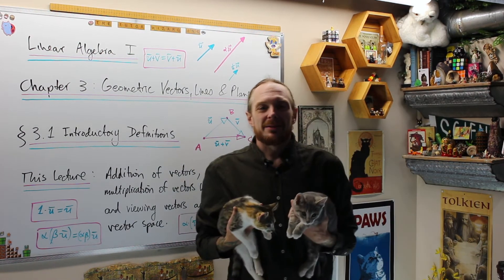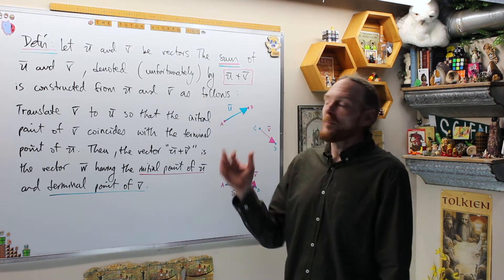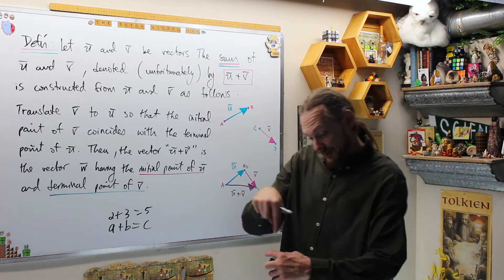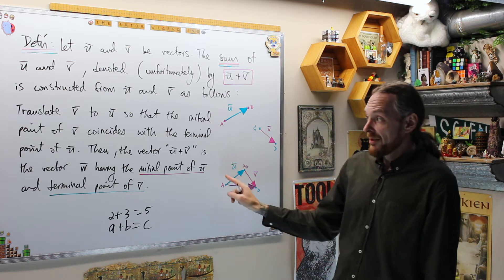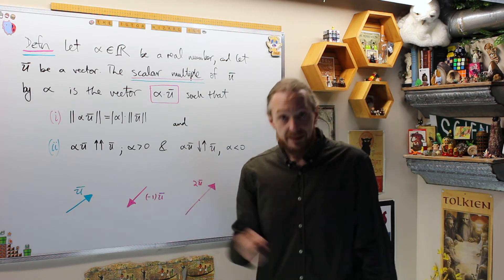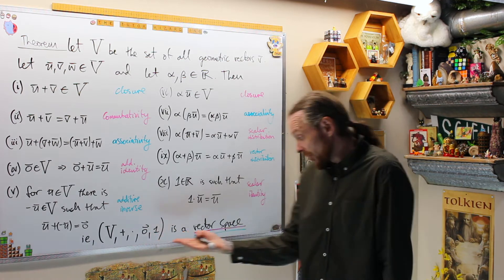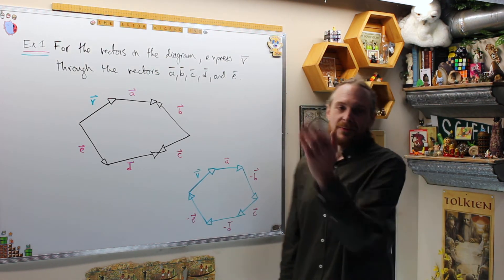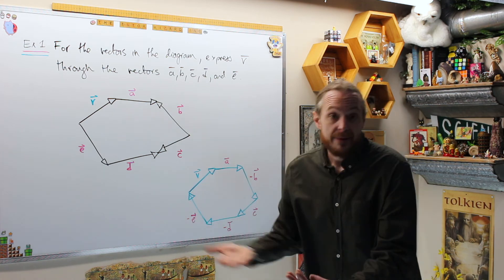Linear Algebra I - 3.1.2 - Vector Addition & Scalar Multiplication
4:38 - Theorem: Properties of Vector Spaces
8:30 - An Example